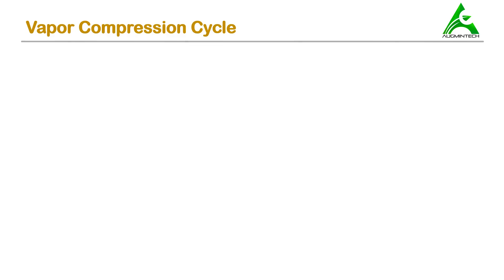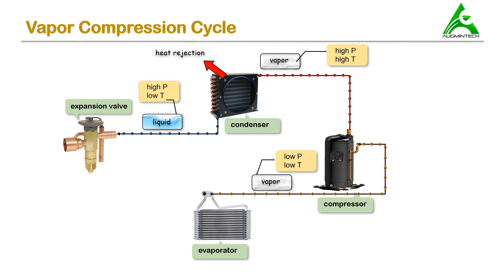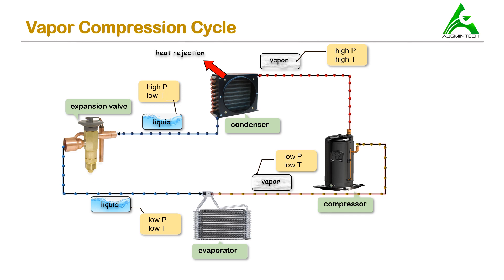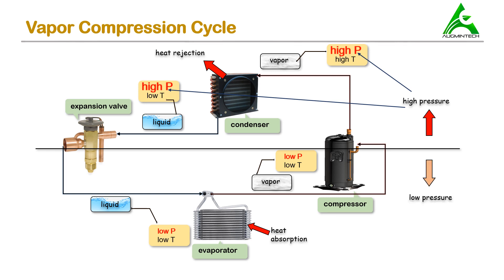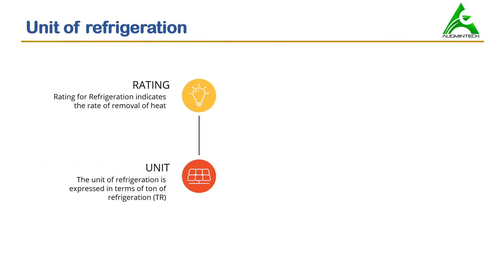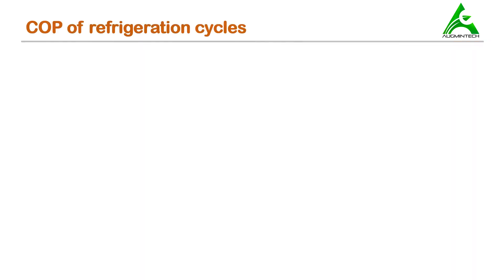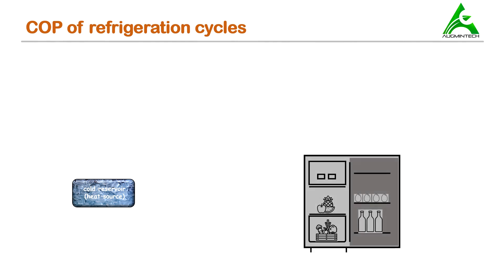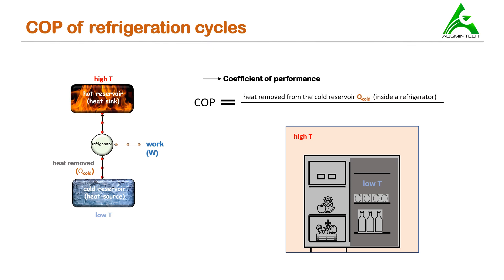How Vapor Compression Refrigeration Cycle Works | HVAC Refrigeration Cycle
In this video you will learn How Vapor Compression Refrigeration Cycle  Works and HVAC Refrigeration Cycle

🎖🎖🎖In the full course 🎖🎖🎖you will learn about:
✅Introduction
✅Basic Concepts in HVAC
✅Psychrometry
✅Psychrometric Processes
✅Cooling Load Calculation (Manual)
✅Cooling Load Calculation (Excel E-20 form)
✅Cooling Load Calculation (HAP Software)

Along with the course, you will also be provided with
▪️ASHRAE handbook📕
▪️ISHRAE handbook📙
▪️Databook for Load Calculation📗
▪️Additional Downloadable Resources📂
▪️Sample Projects🏡🏤💒

In this video Vapor Compression Refrigeration Cycle  has been discussed in detail. Also, other basic HVAC concepts like ton of refrigeration and Coefficient of Performance (COP) are discussed

Timestamps
0:00 Intro
0:12 - Vapor Compression Refrigeration Cycle
4:40 - Unit of refrigeration
8:10 - COP of Refrigeration Cycle